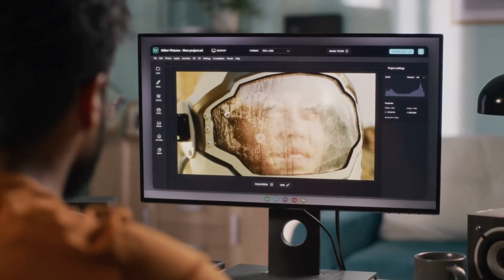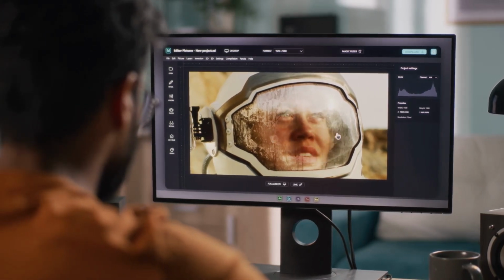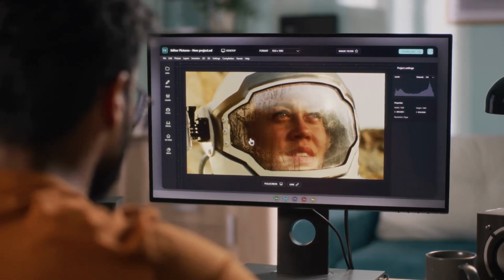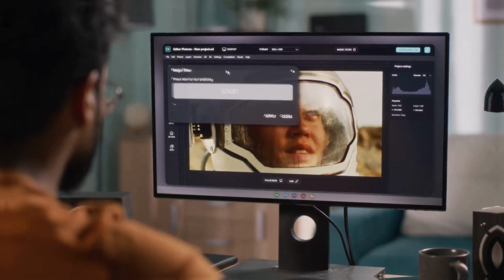“5 Mind-Blowing AI Tools You’ve Never Heard Of (But Need to Try!)”